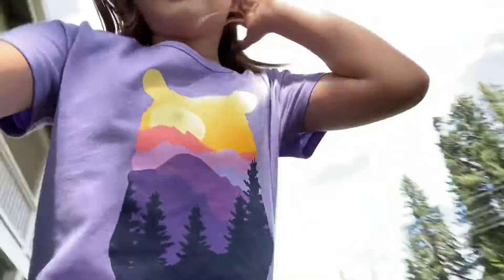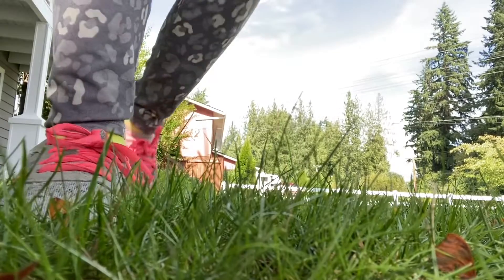Gymnastics first video